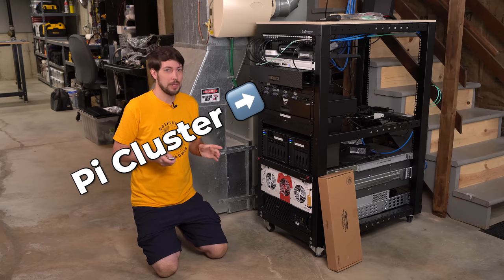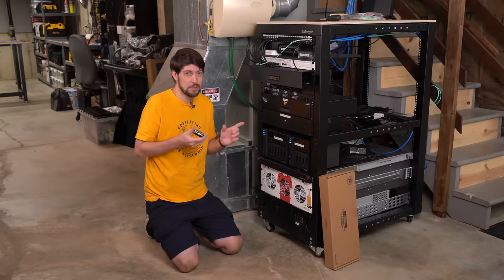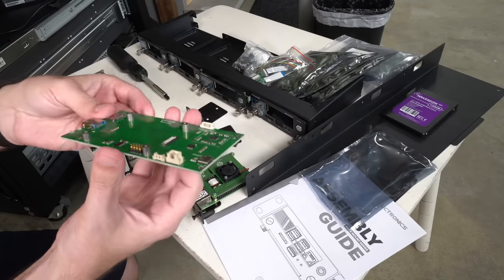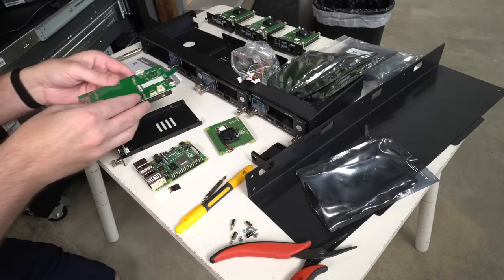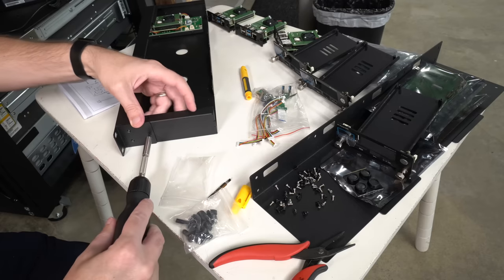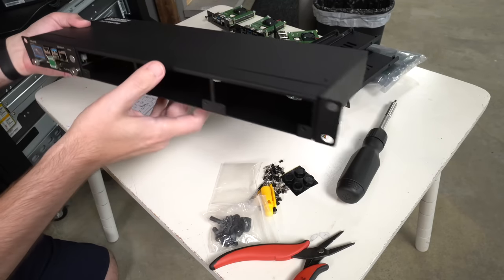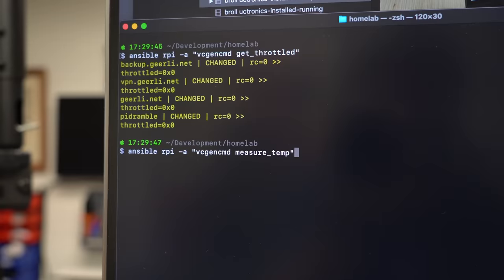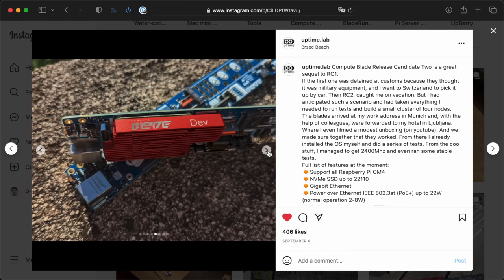Homelab upgrade: New Raspberry Pi Cluster rackmount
It's time to upgrade to my rackmount Pi cluster!

You can buy the UCTRONICS Pi Rack Pro on Amazon

Other products mentioned in the video:

- Monoprice Cat6A SlimRun patch cables
- StarTech.com 25U open frame rack
- QNAP 20-port 2.5G/10G PoE++ switch

Contents:

00:00 - Time for an upgrade
00:52 - Ansible, Kubernetes, Pi-Hole, and PoE
02:55 - Out with the old
05:05 - In with the new
08:00 - DNS is important
09:50 - Racked up, first boot
10:45 - Three to go
12:16 - Do they still work?
12:58 - Temperatures and enabling features
13:57 - Is it worth $290?